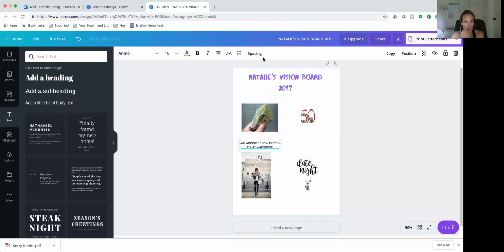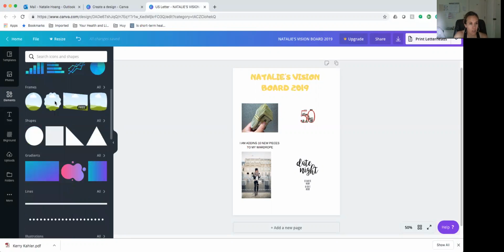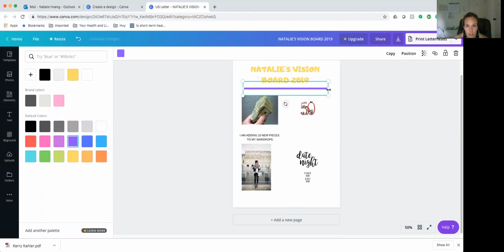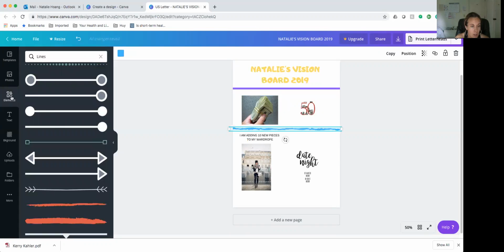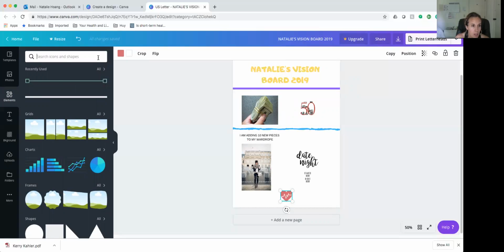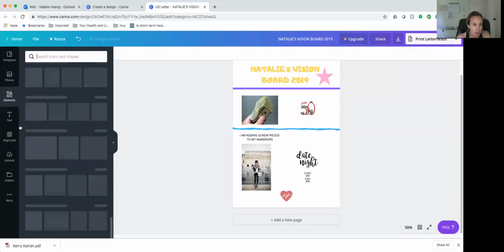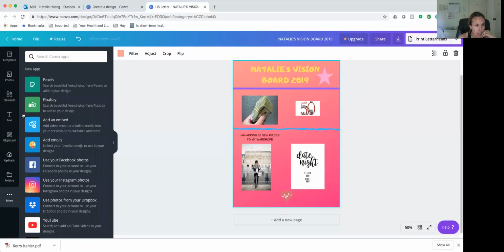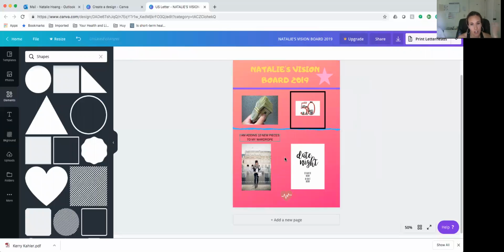How to pimp out your online vision board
In this video, I will show you how to use some cool effects in Canva to really make your vision board stand out and pop!

This is Video FOUR in my vision board series.